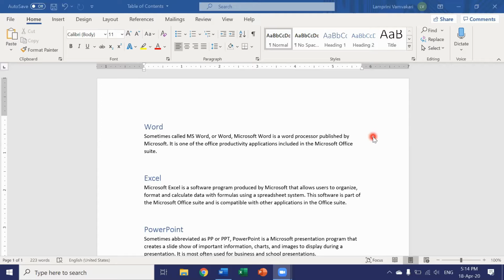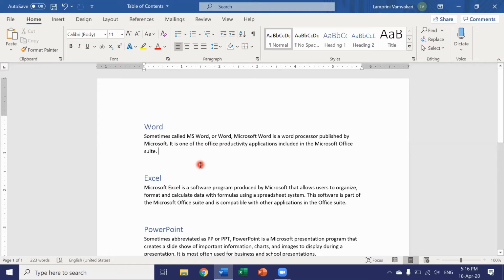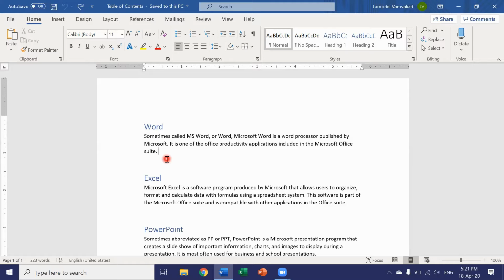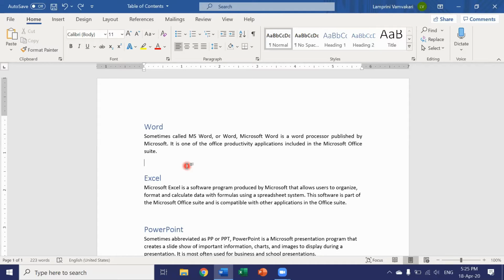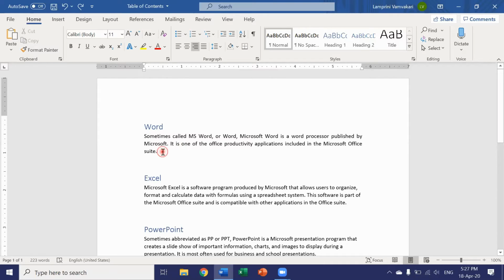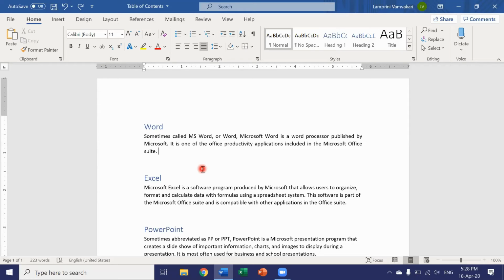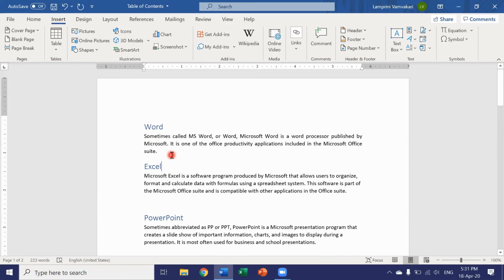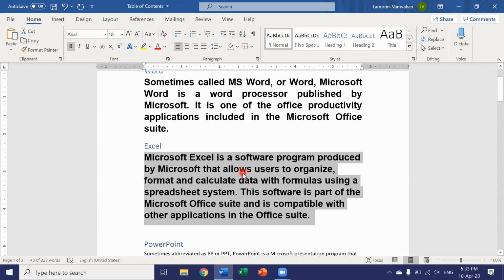Most Useful Microsoft Word Keyboard Shortcuts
Learn how to Microsoft Word Keyboard Shortcuts. Whether you are an advanced user or beginner, there will be something new to learn from this course.